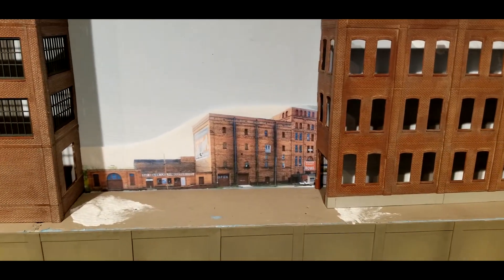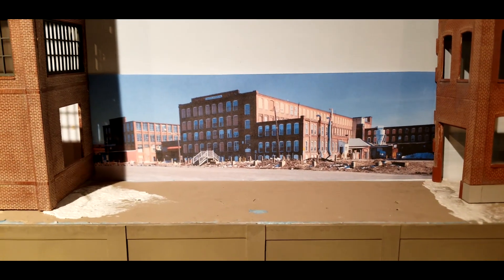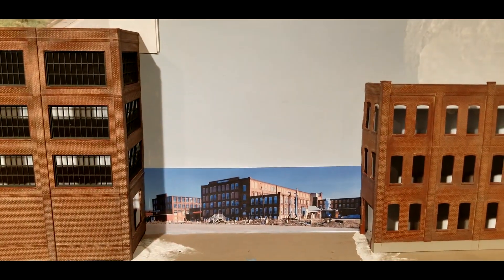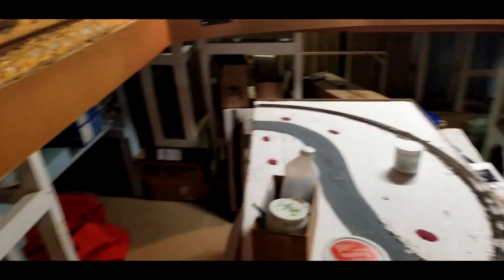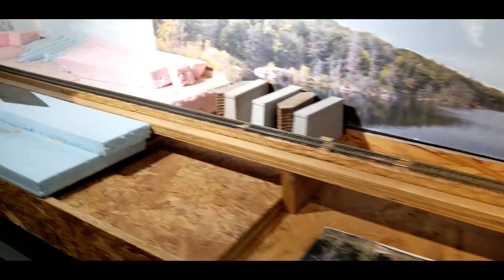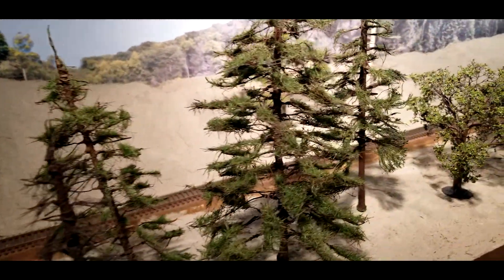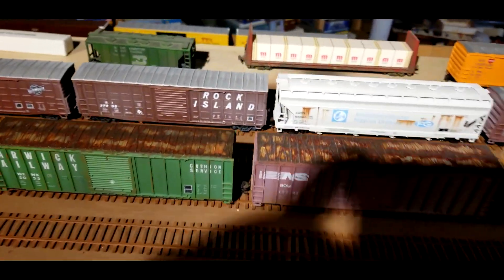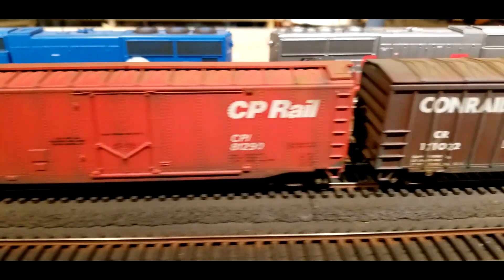interlocking scene part 5 Backdrop vote round 2